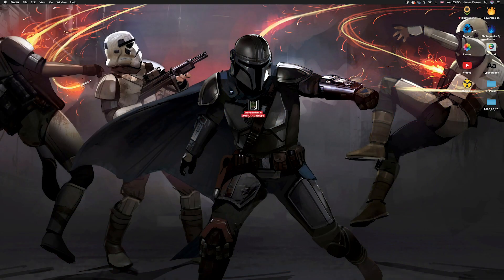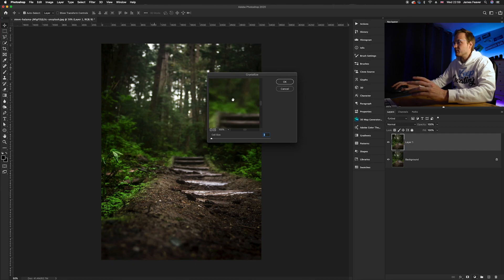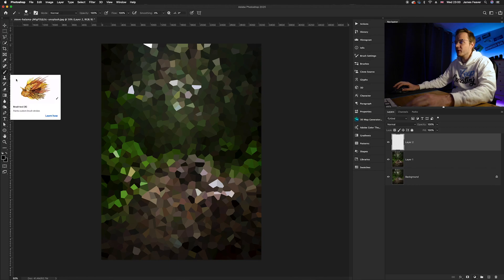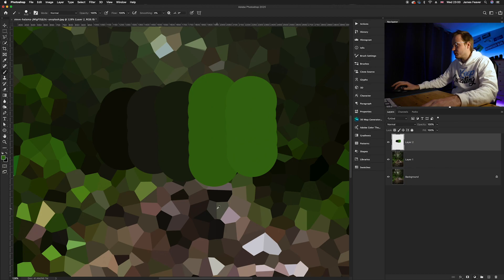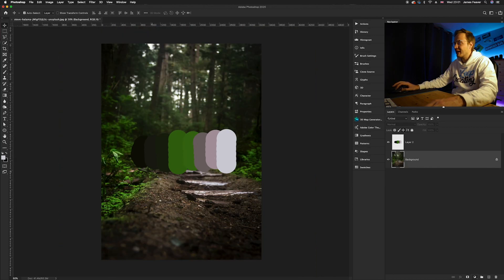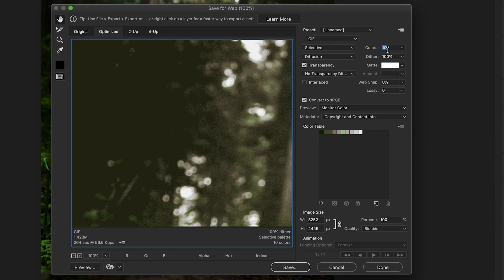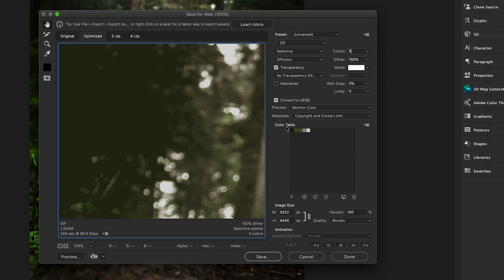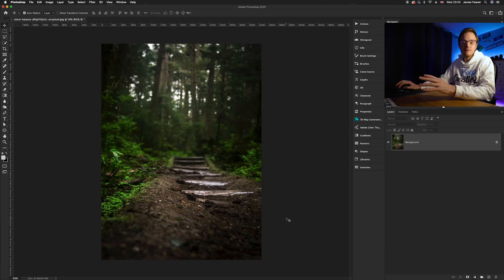Create A Colour Palette From A Photo In Photoshop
How to create a colour palette from a photo in photoshop. In this video, I will go through how to create a colour palette from a photo in photoshop, by using photoshop effects. This works really well on all types of images. So make sure to have a look at the pre-selected photos on my website to follow along with this tutorial.